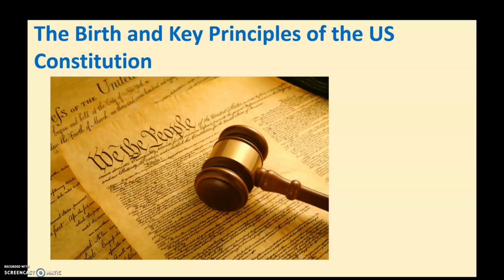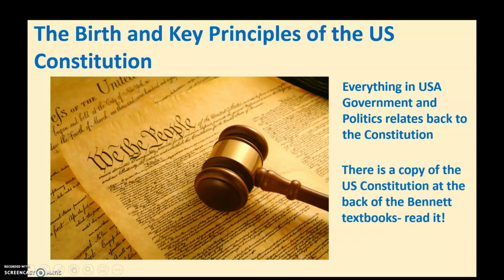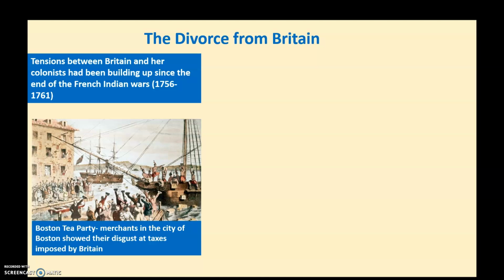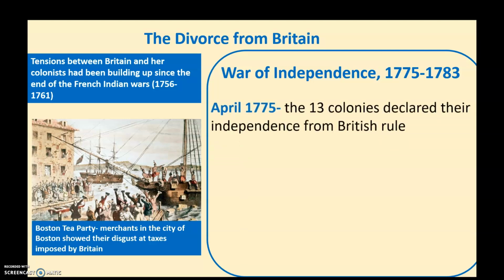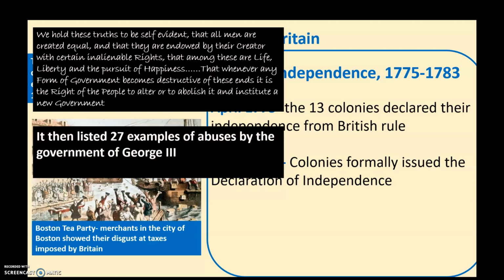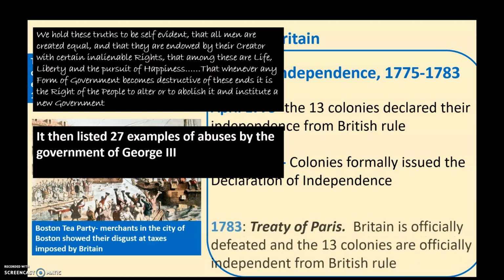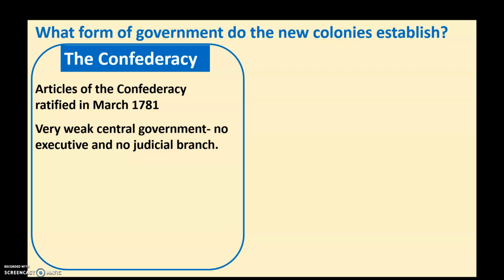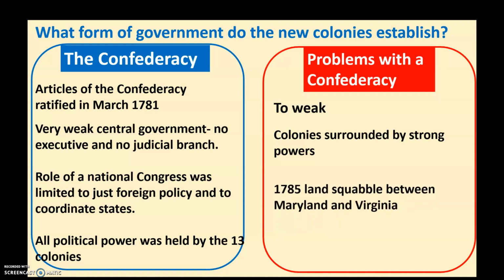Origins of the US Constitution Part 1